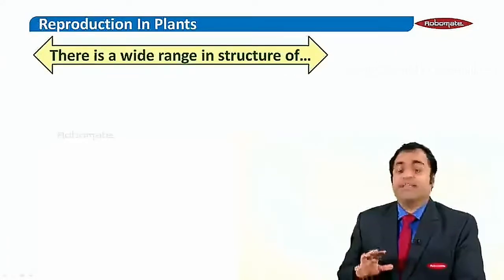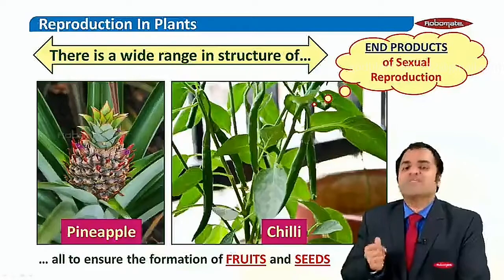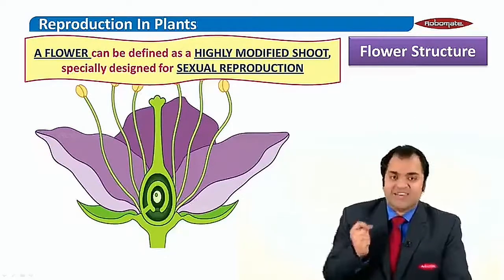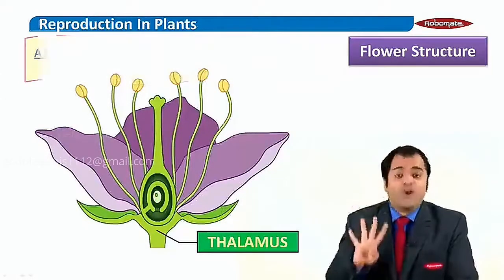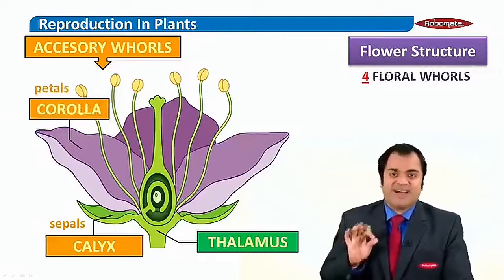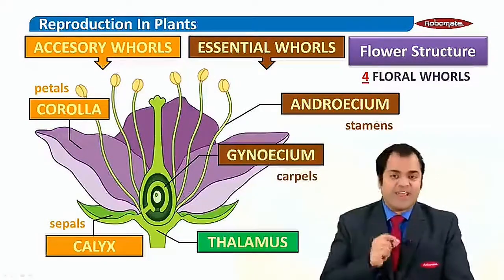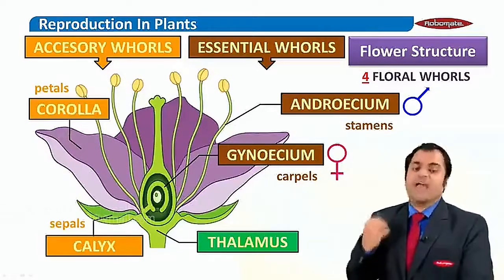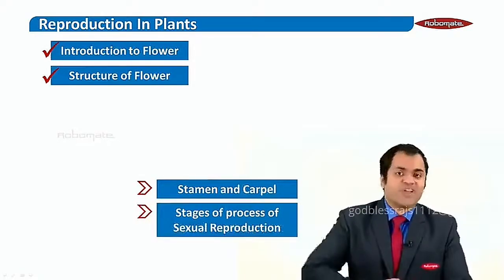Reproduction in plants part 10